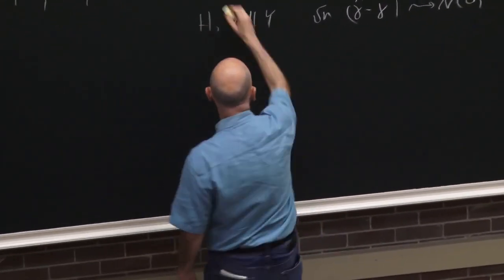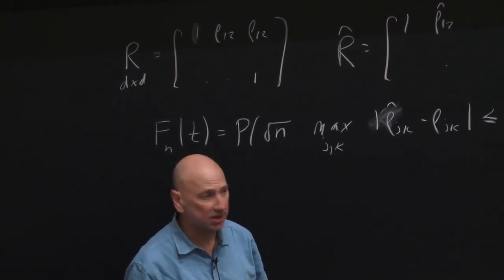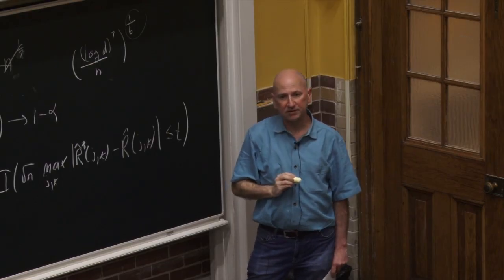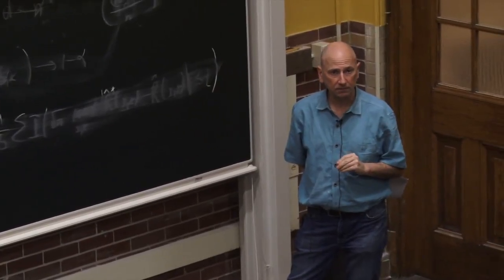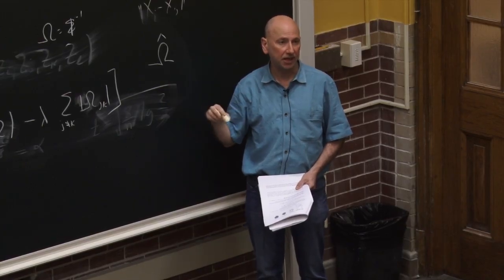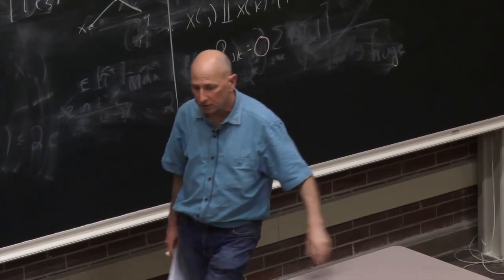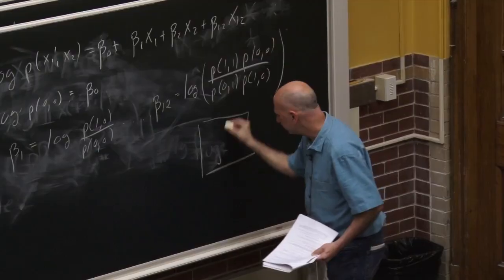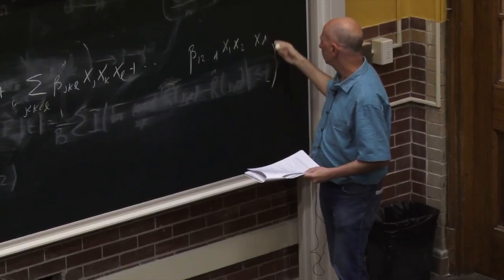Lecture 20 Graphical Models